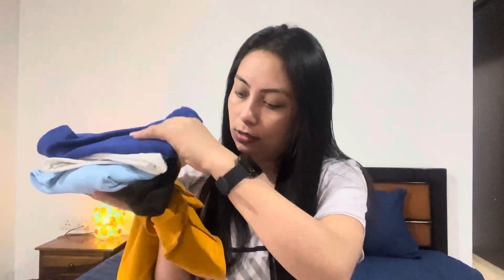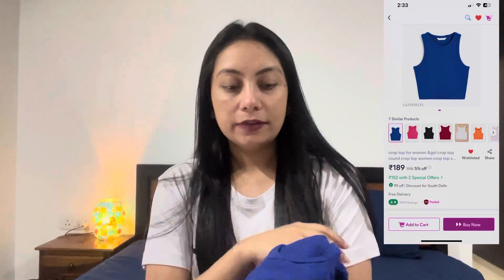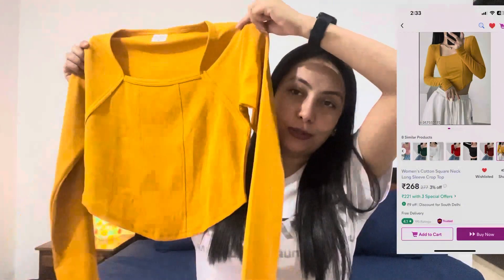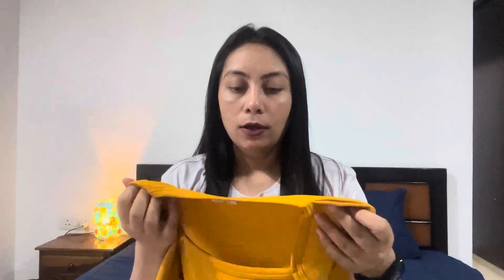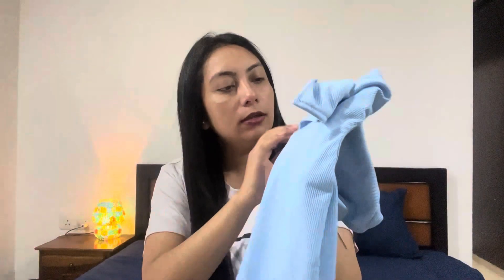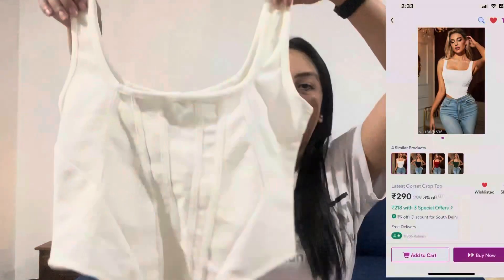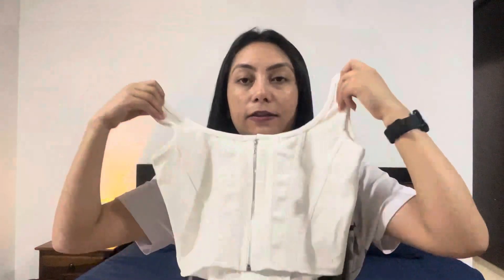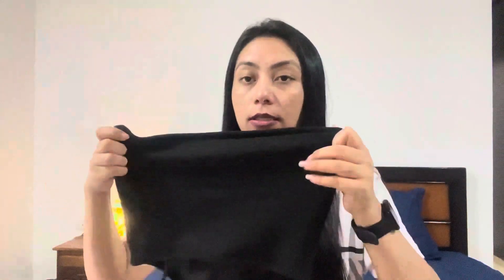Stylish & Trendy Summer Tops From Meesho || Affordable Tops Under ₹300😮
Hey Guys!

Hope you enjoyed my Vlog.
Liked My Choices🙈
Please let me know in comments if you guys want more clothing haul videos.

All the product codes are here👇

1. Blue crop top: s-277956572
2. Yellow/mustard long sleeves top: s-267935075
3. Skyblue coloured top: s-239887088
4. Corset crop top: s-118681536
5. Black riv top: s-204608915